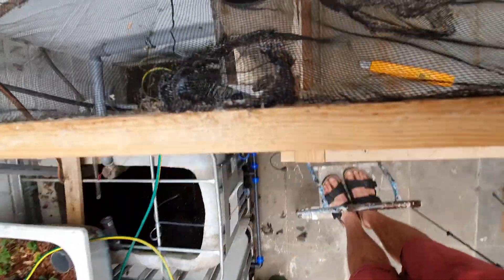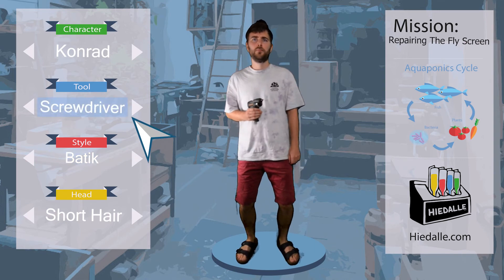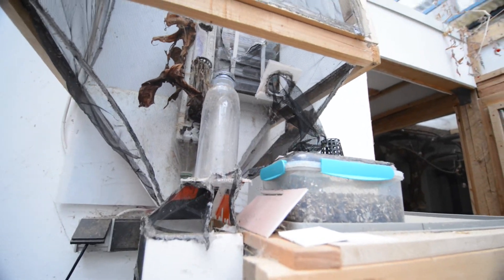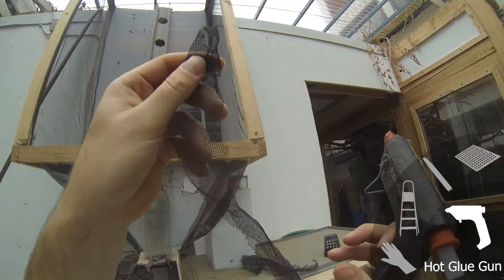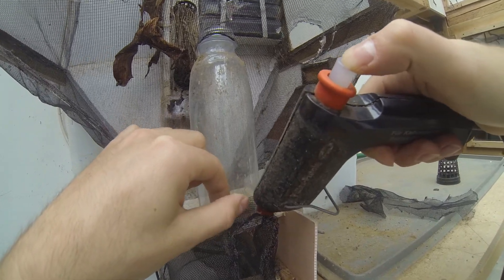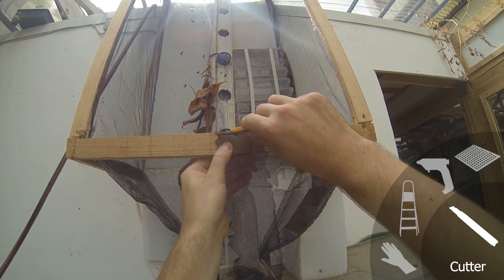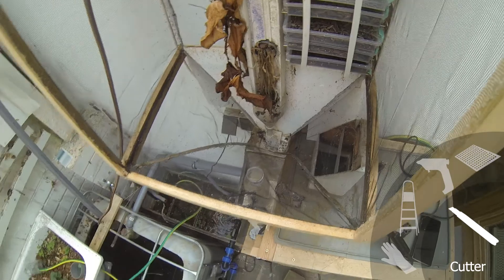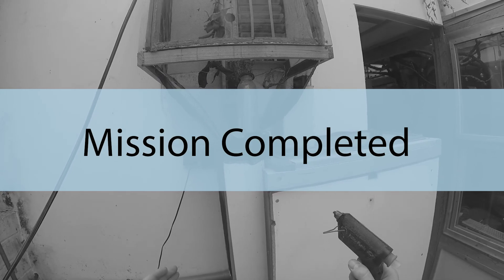Fly Cage Maintenance | APS #11 | Hiedalle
In this Hiedalle video the fly cage of the Aquaponics Composter Module (ACM) needs to be repaired. There are several holes in the mesh which need to be mended with some patches of fly screen to prevent the hatched Black Soldier Flies from escaping. Luckily no Flies have hatched in the composter at the time of filming.

Let's play Hiedalle. Simulation confirmed.

It is also Episode #2 of the ACM subseries which covers
the Aquaponics Composter Module, a composter unit which houses red wiggler compost worms
and Black Soldier Flies and Black Soldier Fly Larvae.

APS stands for Aquaponic System  which is a DIY small scale, closed loop, indoor hydroponic system to grow plants with the excrements of fish. A Hydroponic system using fish to provide the nutrients is called Aquaponics. As Fish the system is currently holding Goldfish.
Plants are a variety of leafy greens such as salad or spearmint and also fruiting plants such as tomatoes, cucumbers and strawberries. The Sytem is located in the Hiedalle creative space.

ACM Aquaponics Composter Module
The Composter module is attached to the Plumbing of the Aquaponics system and
The dead Black Soldier Flies and self harvested Black Soldier Fly Larvae act
as fishfood for the Goldfish of the Aquaponics System. The compost is also
cyled with water of the system.

The Aquaponic Cycle: Fish (here Goldfish) live and breath in water in IBC tanks. Their waste from breathing and eating is cycled from the IBC tank into the flow through filter tank as seen here:
Bacteria which lives on surfaces arround the system break down the waste products into Nitrate which are Nutrients the plants need to grow. The water is transfered via a pump under the ceiling and trickles down via Gravity back into the Fishtank. On its way down the plants filter the water by using up the Nitrates and cleaning the water for the fish - the Loop continues.
There are only three types of input:
Water (to compensate water used up by plants and heat, much less than in traditional farming methods),
Electricity for the Pump and
Food for the fishes (BSLF, Black Soldier Fly/Larvae)
All of these aspects as well as the general setup and food alternatives will be covered in the APS series.

If it is your or a friends Birthday check out

Collaborations:
If you are an artist and would like to have your music featuered in the background of our videos please reach out.
Also if you would like to create an intro clip featuring our name "Hiedalle" in text form like at Timestamp 0:09 you are very welcome to do so.
We will happily credit you and link to info of your specifications in the video description.

If you would like to get your product or fashion featured in the character selection or throughout the video please reach out as well.